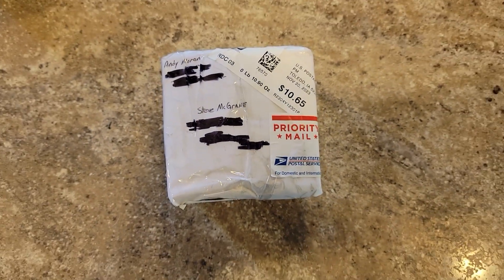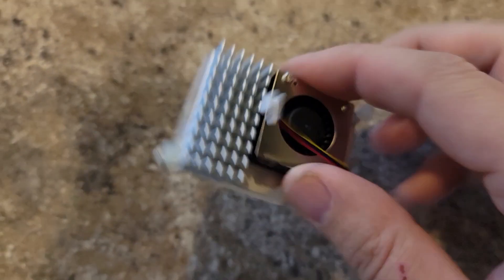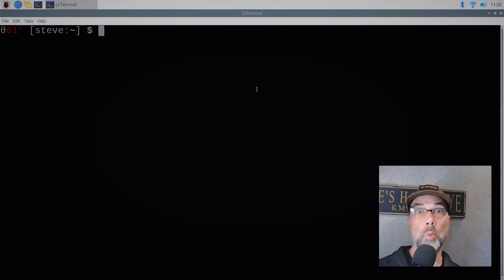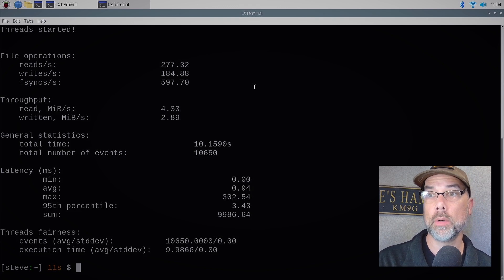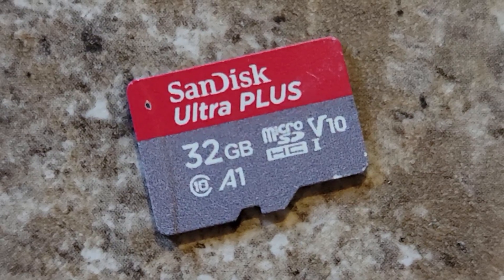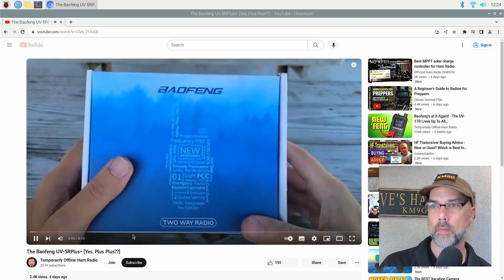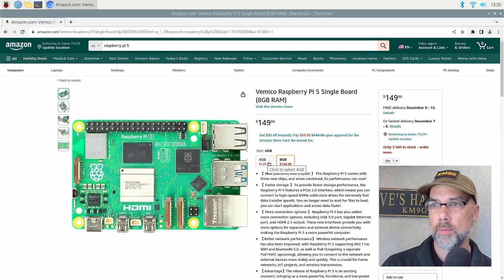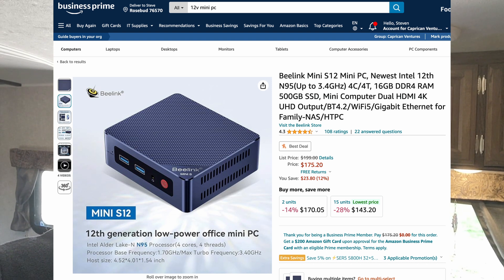Better than a Pi4? Maybe!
My friend Andy, AA0AM sent in his Pi5 for me to share with all of you.  As you know the waiting list is long and distinguished!  Let's take a look at how the Raspberry Pi 5 stacks up to other Single Board Computers!

👉 Evolve III Laptop
👉 BeeLink 12v PC